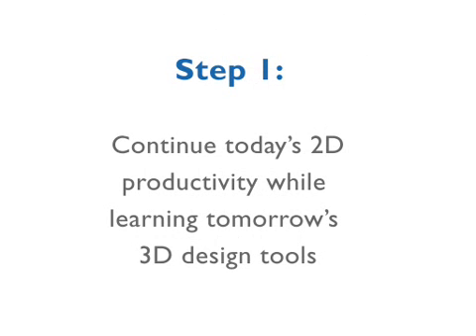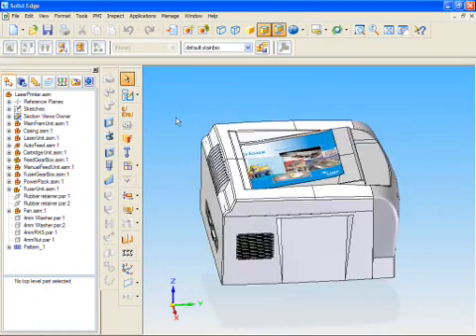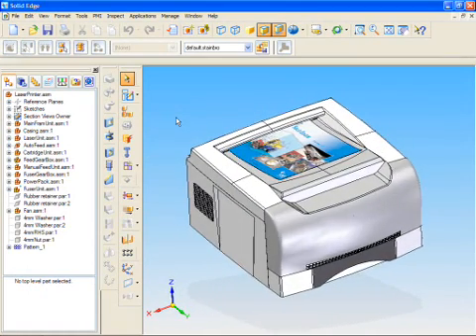Solid Edge Evolve to 3D - Step 1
With Solid Edge, you can evolve from 2D to 3D with minimal disruption to your business. Using UGS' proven "Evolve to 3D" process, you are positioned to respond to emerging risks and opportunities. Convert raw ideas into new business opportunities and increase your top-line revenue, all while decreasing costs through greater productivity, improved collaboration, reduced prototyping and fewer ECOs.

Step 1: Continue today's 2D productivity while learning tomorrow's 3D design tools.